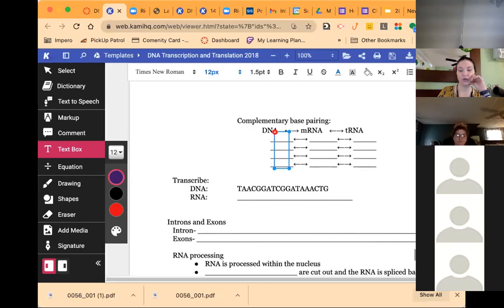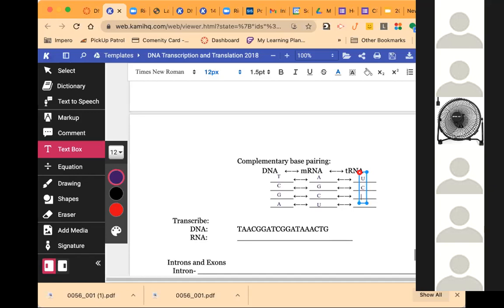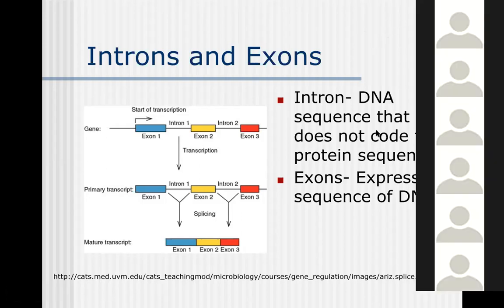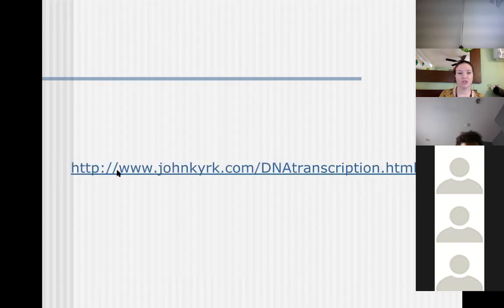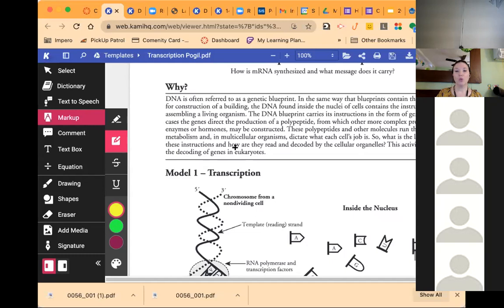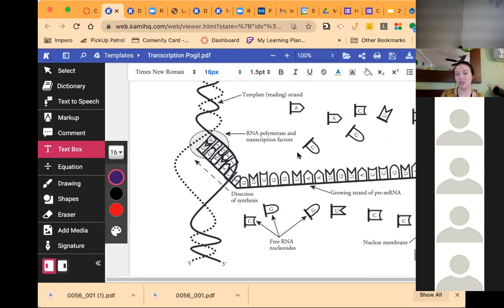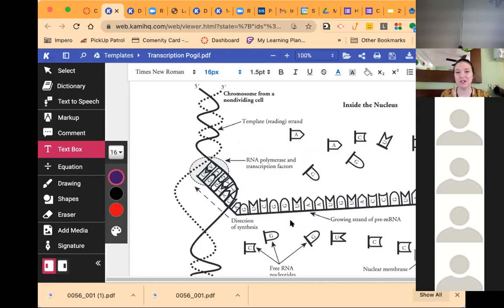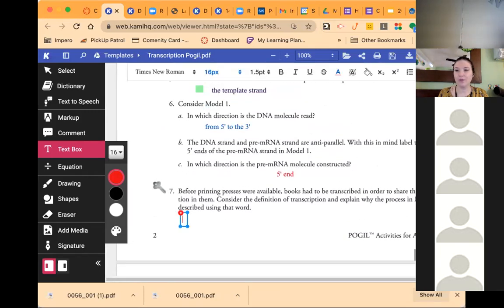Genetics Practice Problems I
Goes with Genetics Worksheet I